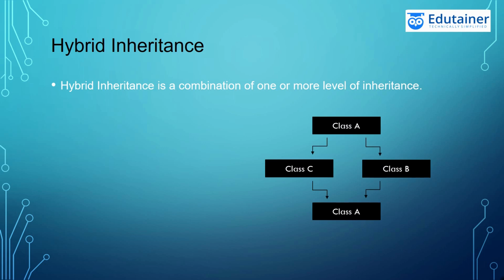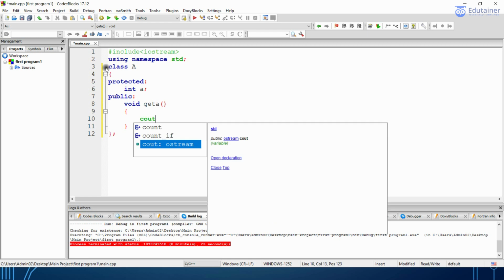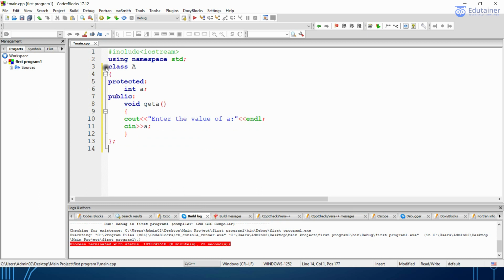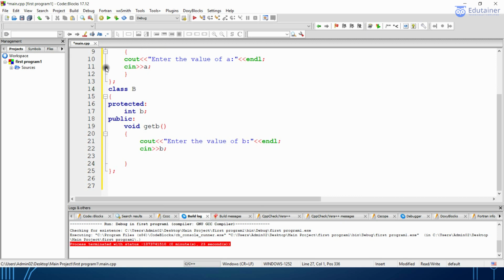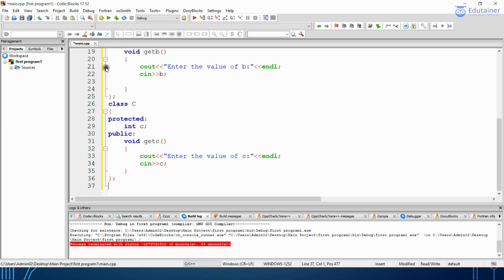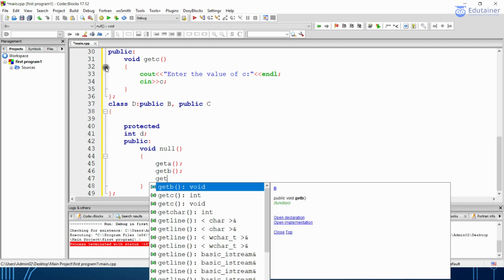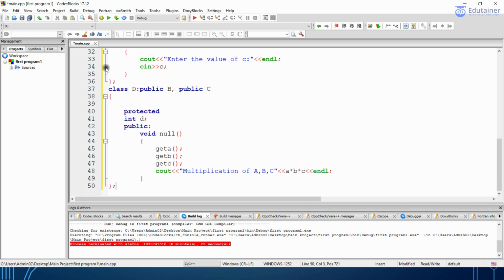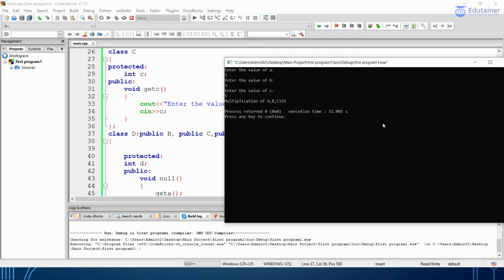Module - 2 Lesson - 2 .4 Hybrid Inheritance